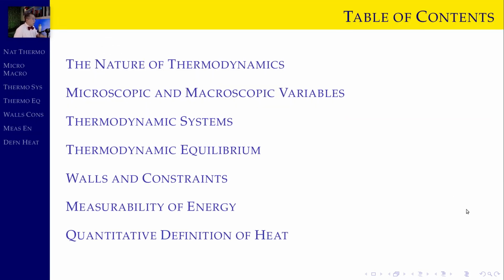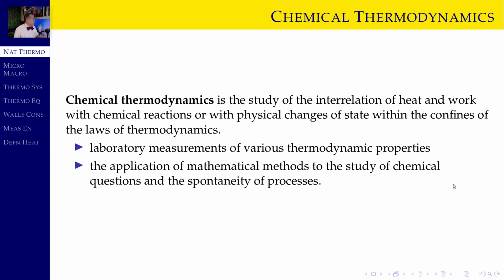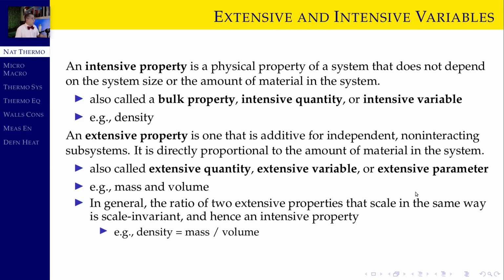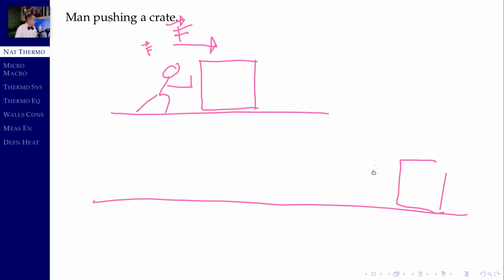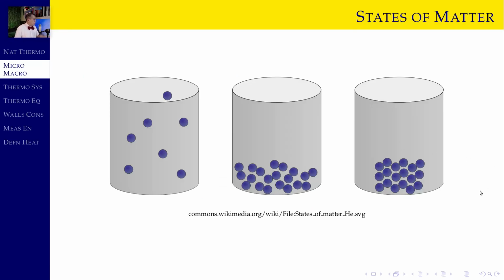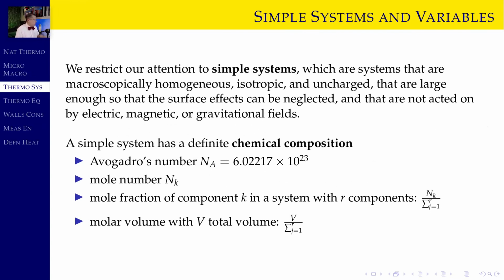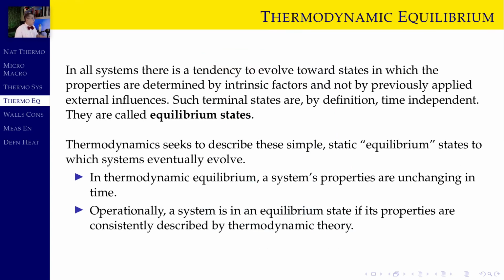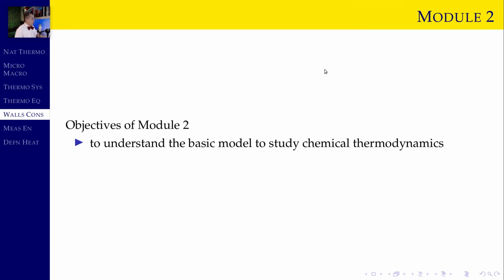153 01-01 The Subject Of Thermodynamics